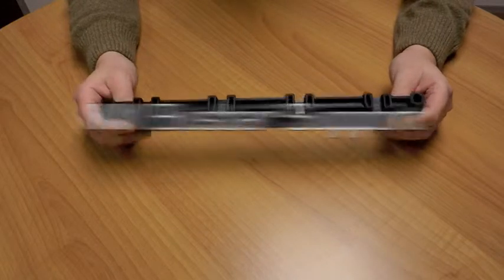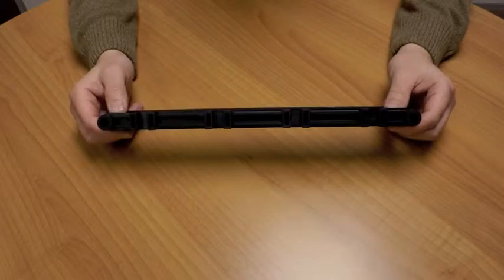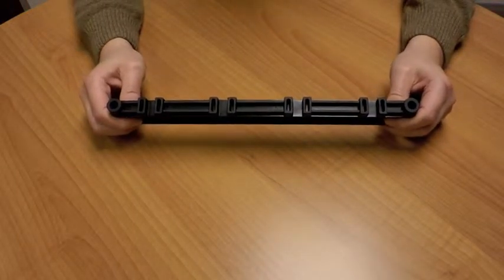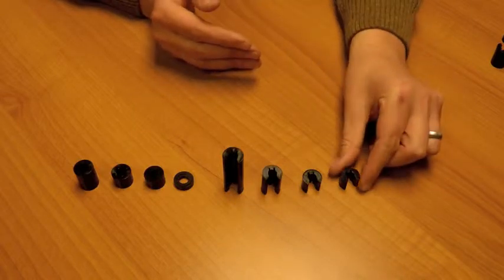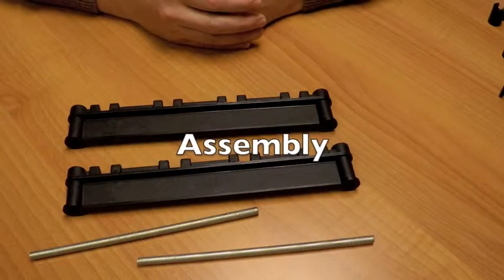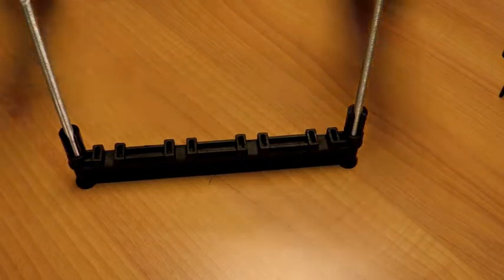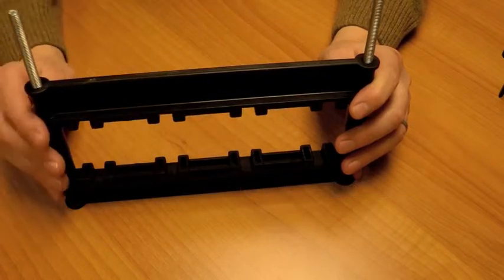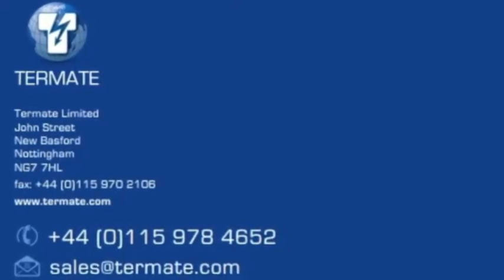Low Voltage MX Busbar Supports (Up to 3 to 4 pole - 1000V AC & 1500V DC)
The MX Busbar Support range offers more than just elegant design - it’s Termate’s choice for strong and lightweight insulating supports.

- Able to hold 6, 6.3 and 10mm conductors

- Plain and insulated conductors

- Options to support conductors in both vertical and horizontal orientation

Termate is a leading manufacturer of specialist electrical insulating parts for use in low-voltage switchgear, controlgear, and other assemblies.

For over 60 years, we have designed and manufactured quality busbar supports, standoff insulators, through-panel bushings and more in the UK. Each product range has been expertly developed and independently tested to the highest of standards.

Our product quality, application experience, production equipment, process control and commercial package have led to our products being used in over 50 countries. We supply into power, renewable energy, rail, marine, telecom, data centre and oil and gas sectors across the globe.